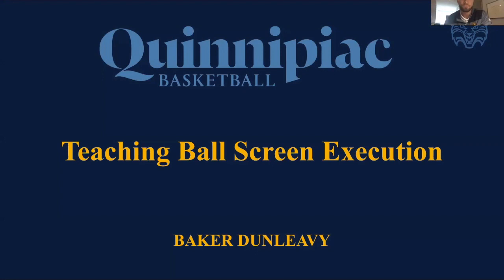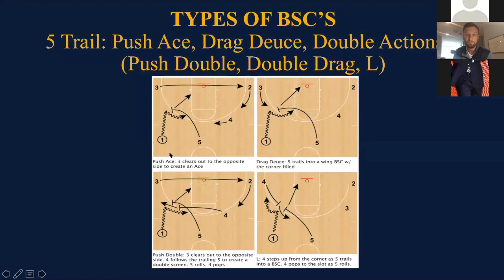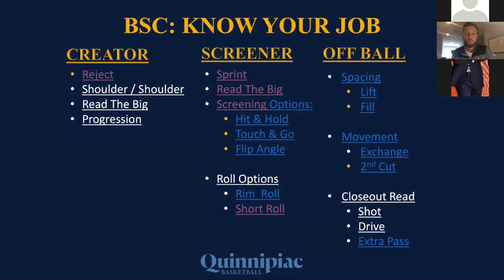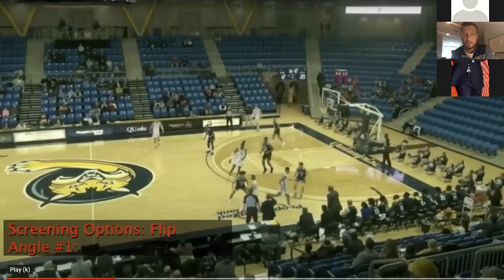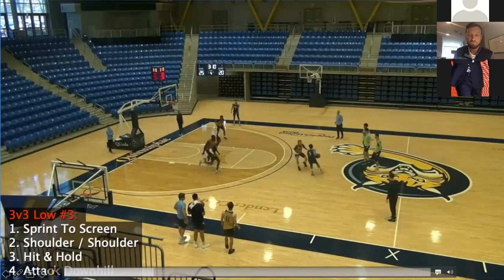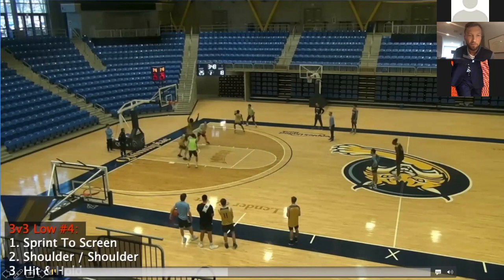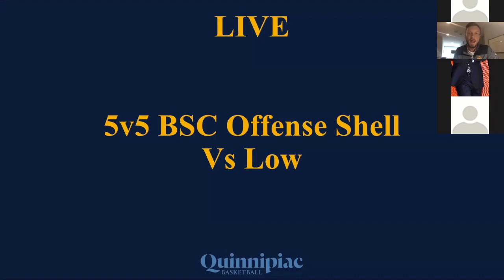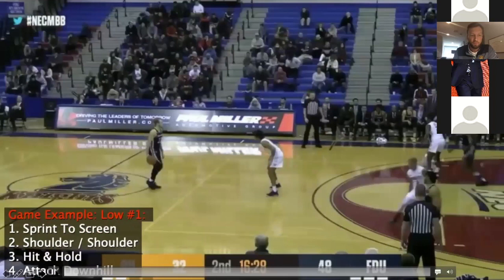Baker Dunleavy - Head Coach - Quinnipiac University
In A Heartbeat Virtual Coaches Clinic
April 16, 2020
"Ball Screen Offense"